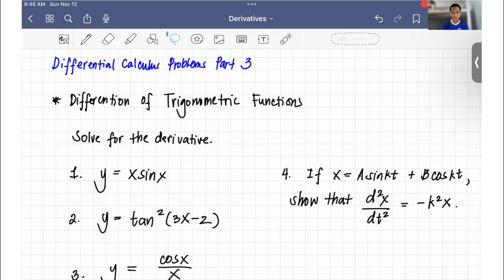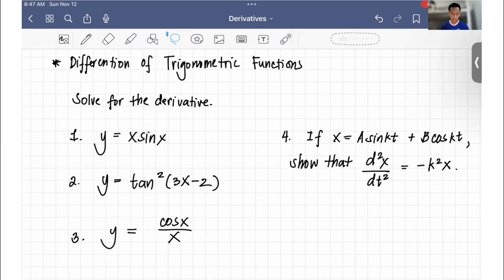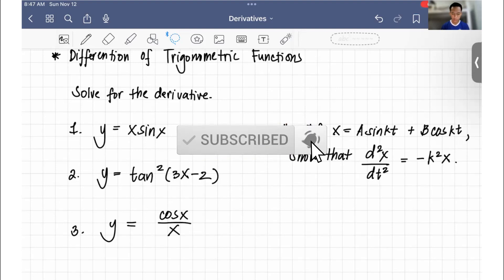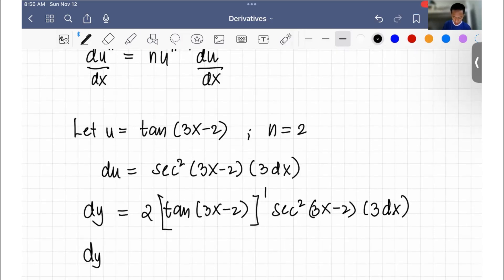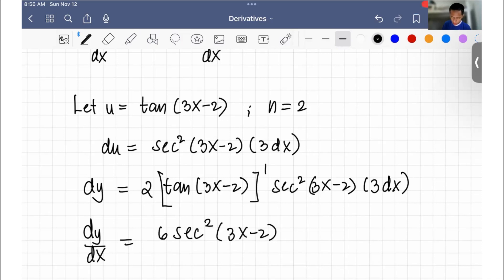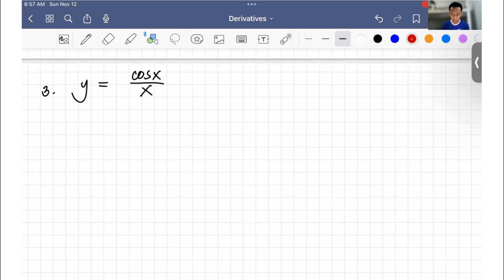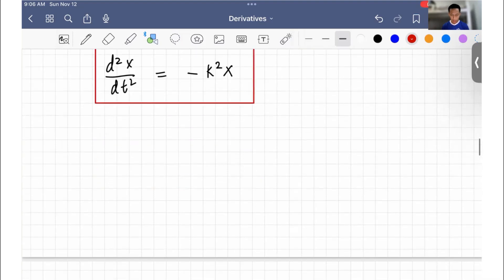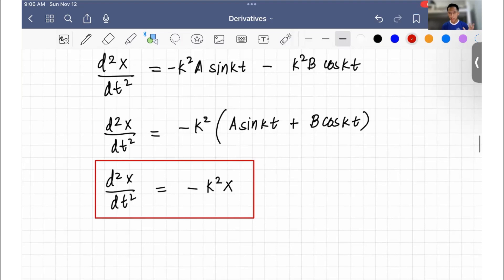Differential Calculus Practice Problems PART 3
In this video, we will solve some practice problems in Differential Calculus! Enjoy learning!

Helpful for STEM students, Math Major Students and Engineering Students!